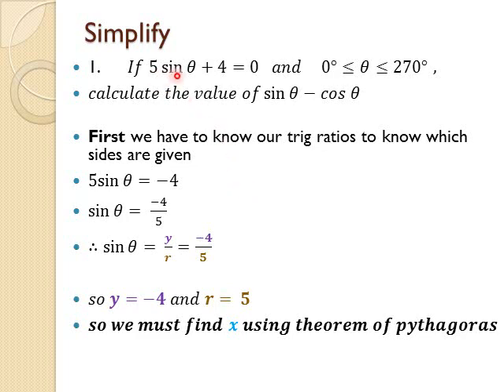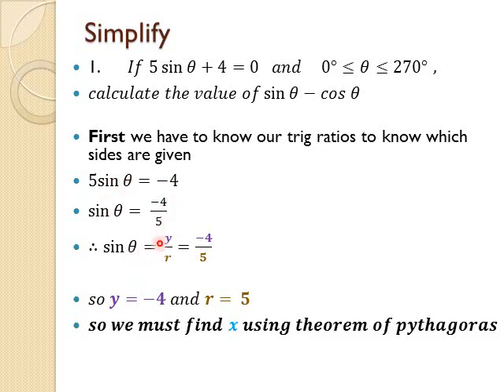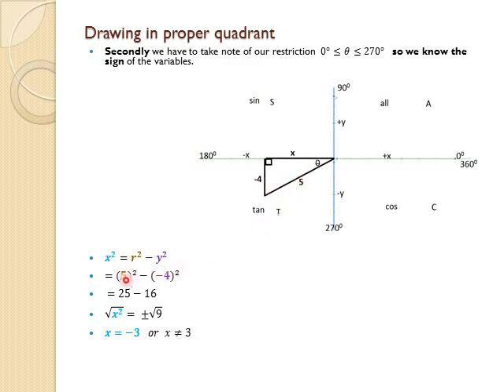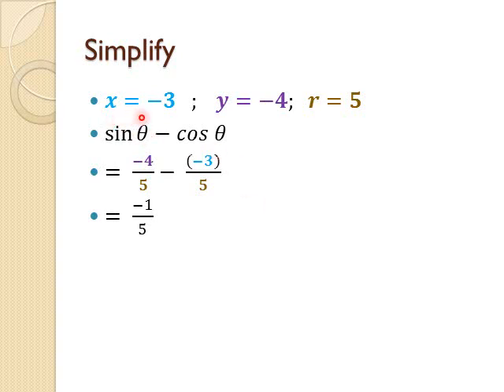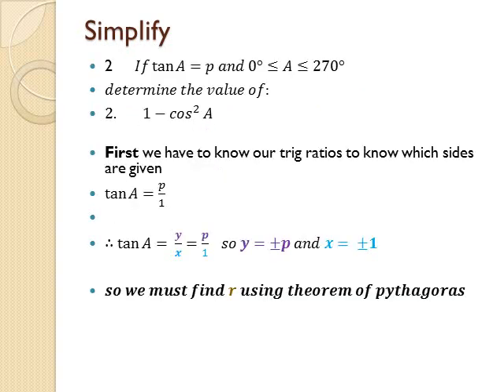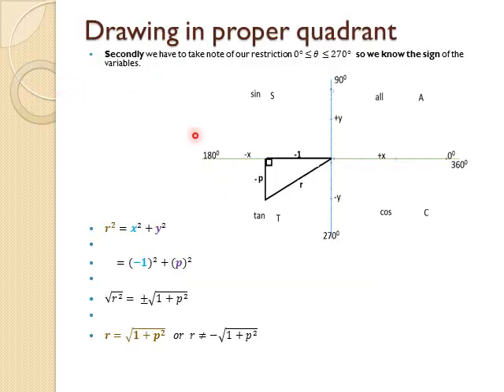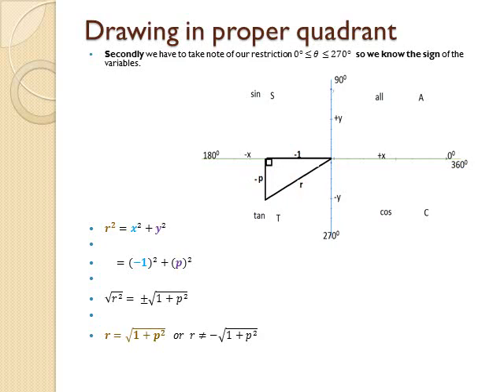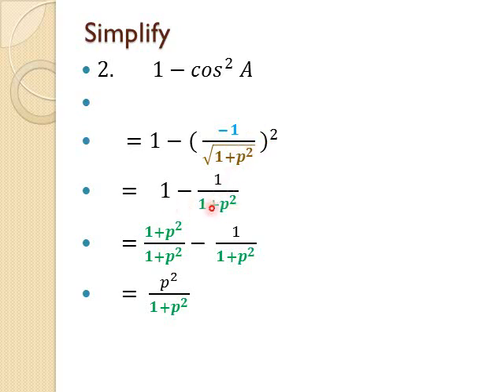3 2 3 Grd 11 Trigonometry Diagram sums where equation must be simplified first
In this lesson you will learn how to trig expressions given trig equation that must first be simplified and drawn in proper quadrant.